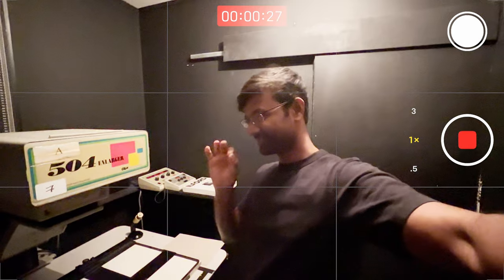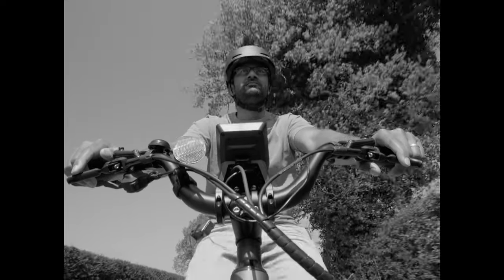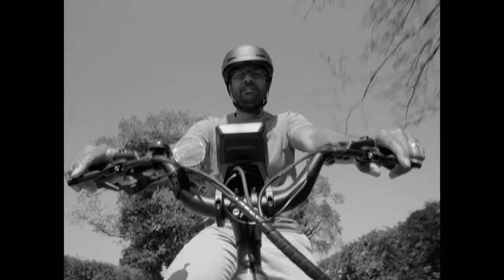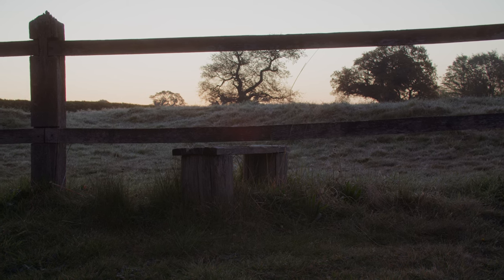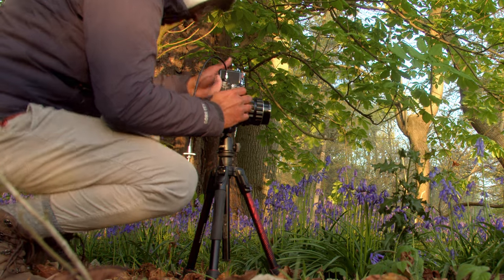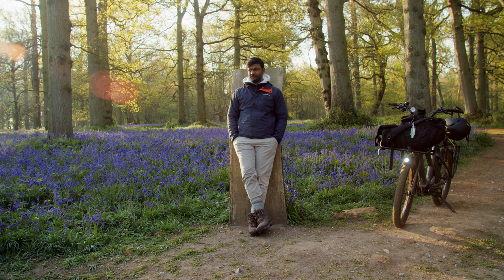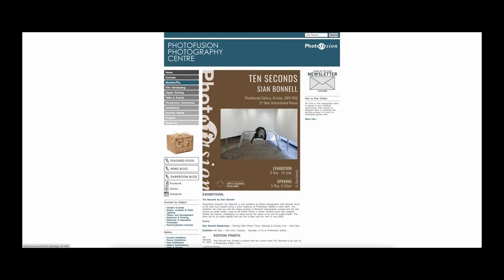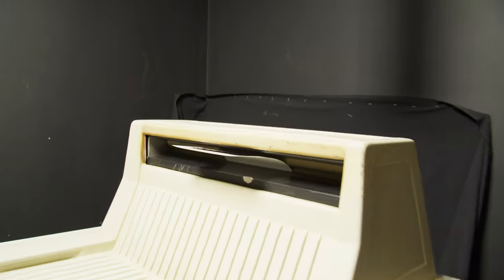Bluebell Photography & Darkroom printing (Portra 160 & 400)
Earlier this month, I left London for a few days to find Bluebells in the woodlands here in UK. Found a couple of spots and ended up taking photos of them during a sunrise. After the shoot, I decided to print one of the images and tried my hands with Darkroom printing here in London, with the help of Photofusion (not a sponsored video). Hope you enjoy it!
Chapters:
00:00 Intro
00:24 Actual Intro
00:44 Prelude
03:40 Bluebells
10:40 Darkroom
13:50 Outro

Film:
Pentax 6x7
Pentax WLVF
Pentax 105mm F2.4
Shutter Cable
Kodak Portra 400
Kodak Portra 160

Blackmagic Pocket Cinema Camera 4k
Canon 24-105 F4
SLR Magic 8mm f4

Audio:
Zoom H5 Recorder
Zoom F1 Recorder
Rode Lavalier Microphone